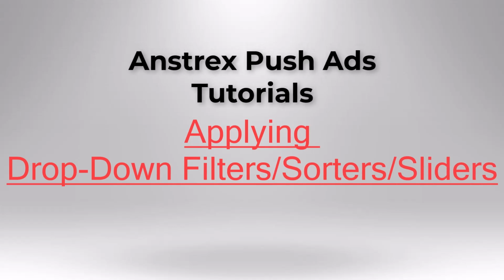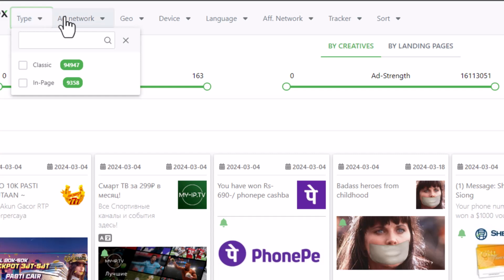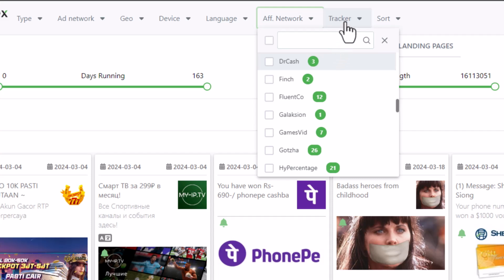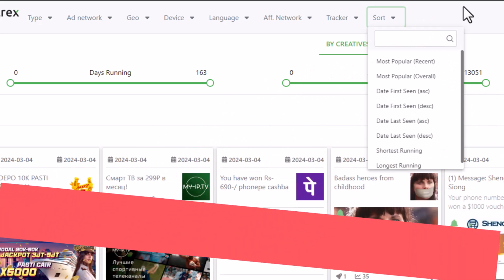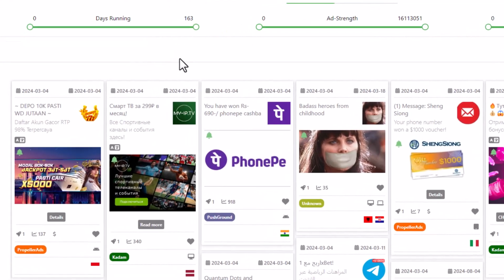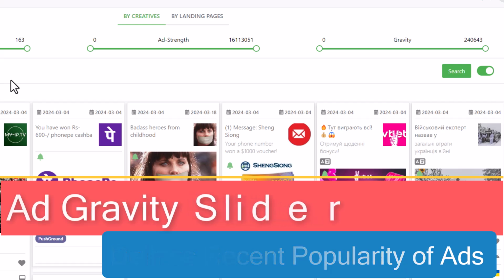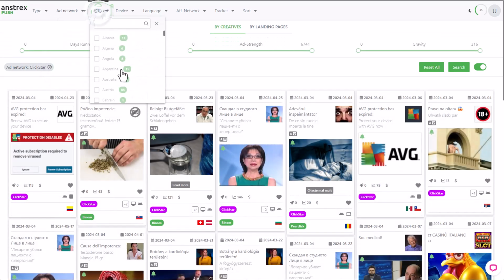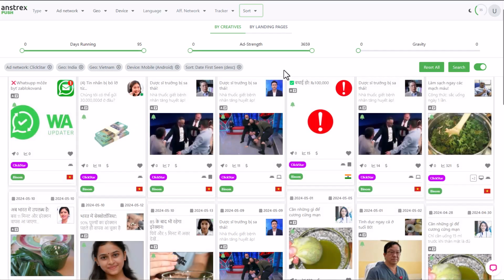Anstrex Push Ads Spy Tool Tutorial: Dropdown filter and sorting method application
This tutorial video covers application of dropdown filters on Anstrex Native Ad spy tool.

► Explanation of  available Drop-down filters
► Explanation of various sorting methods
► Explanation of sliders and how to use them to control the numerical filters
► How to selectively disable various filters
► An example covering the application of the filters